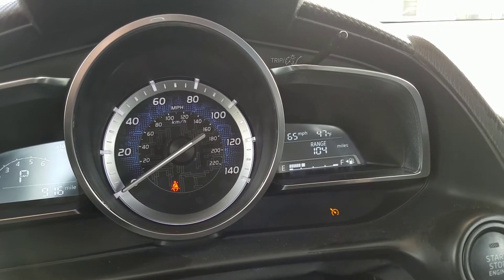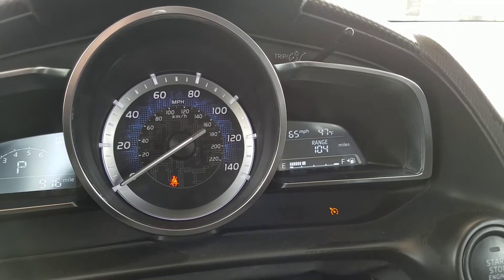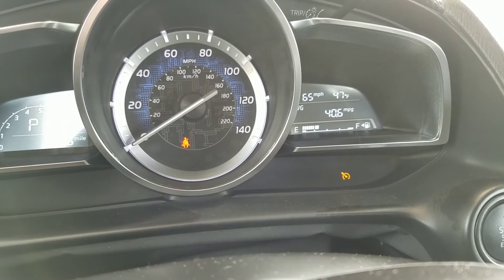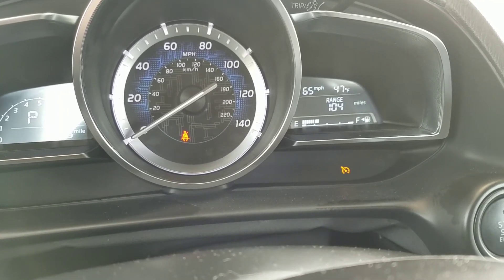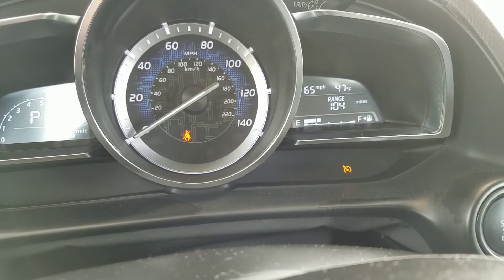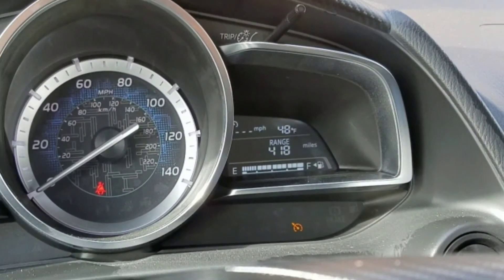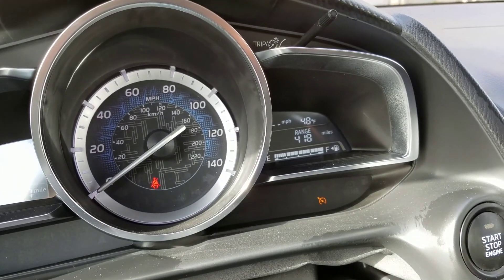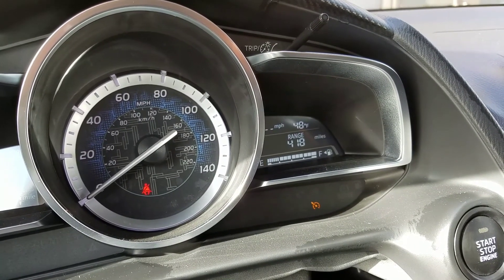What's my Yaris iA gas mileage?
I am getting an actual average of 40.6 miles per gallon in my 2017 Toyota Yaris iA with 418 miles of range with a full tank of gas.